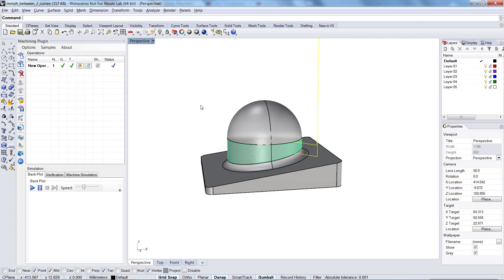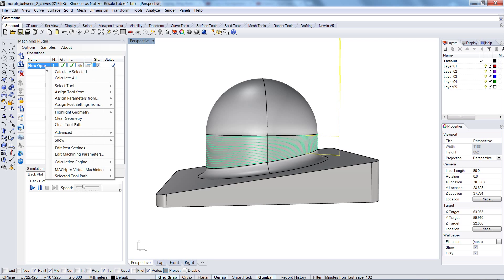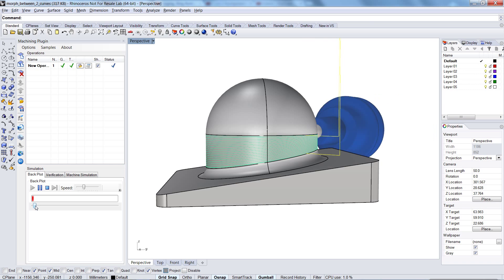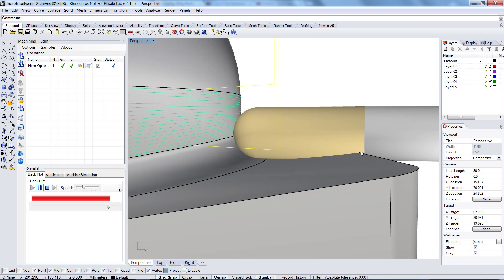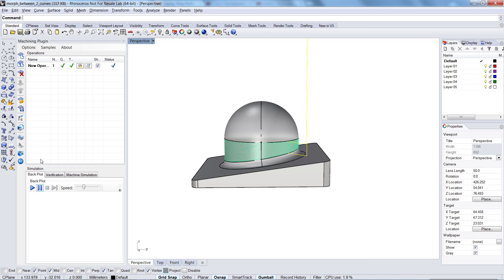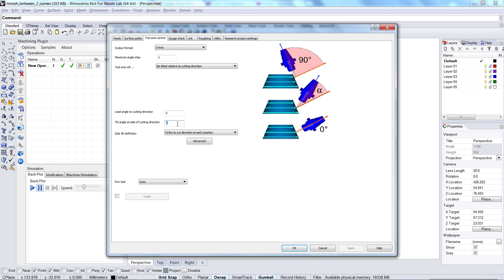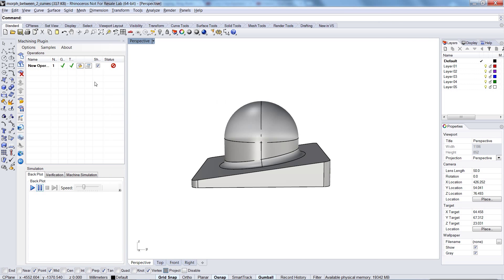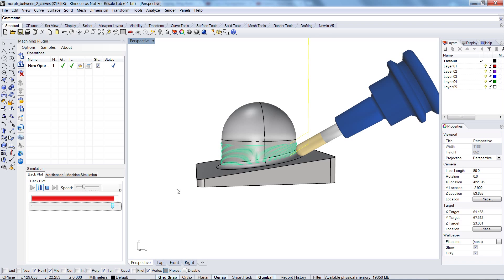Morph between two curves - Lesson 03 - Avoid collisions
How to avoid collisions with tool and workpiece